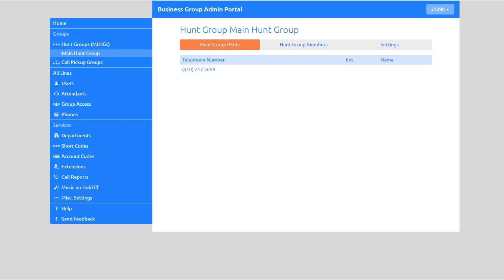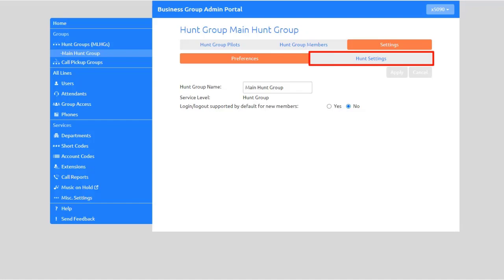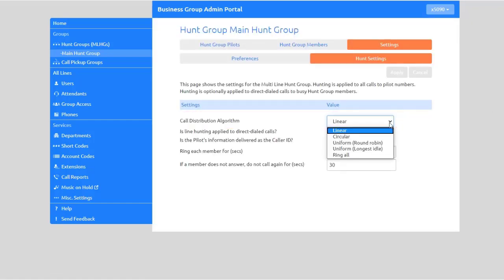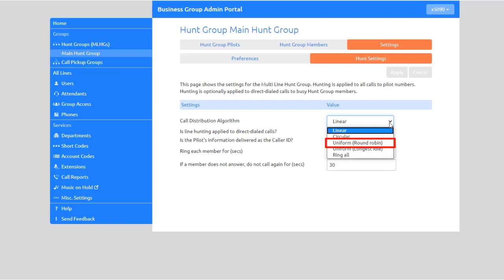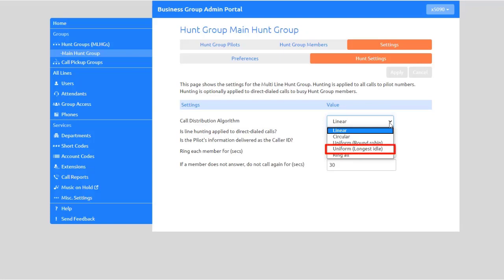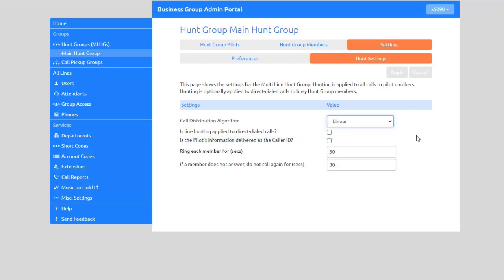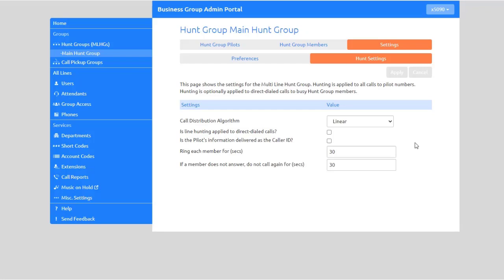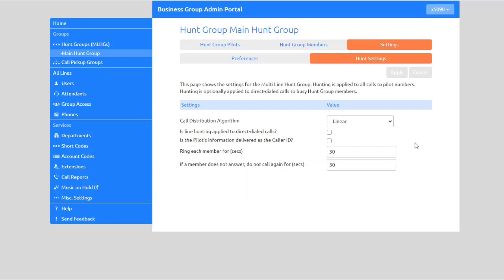09 Metaswitch Hunt Group Settings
Hunt Group Settings

This video covers the settings you can apply to your hunt groups such as the hunting algorithms such as Linear, Circular, Round Robin, Longest idle.